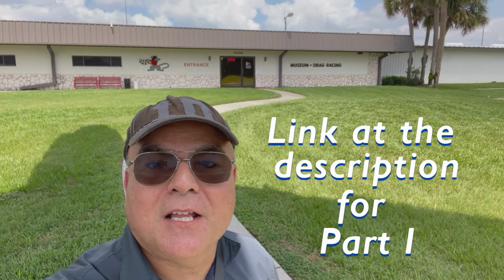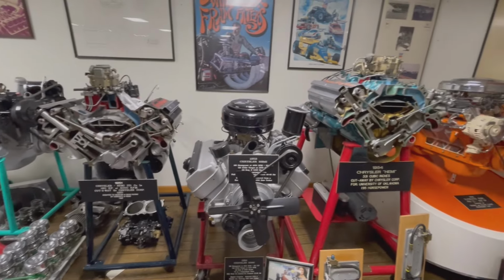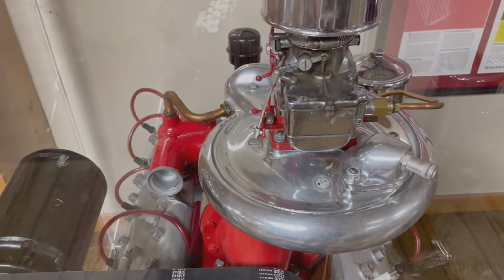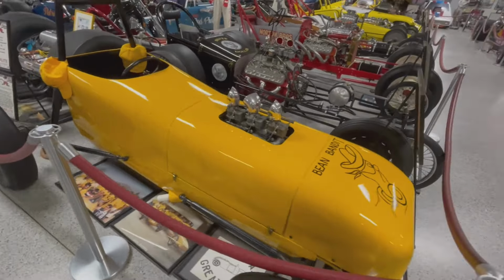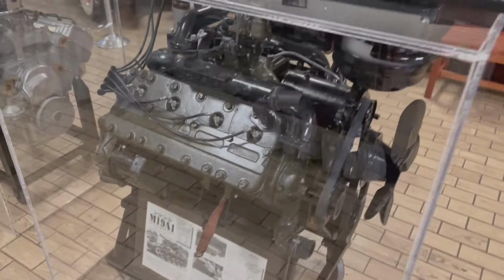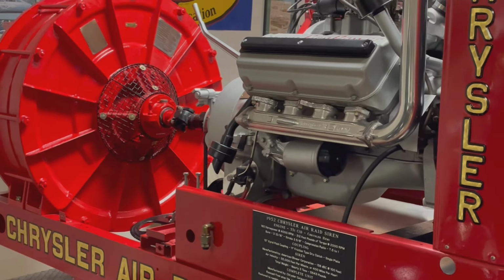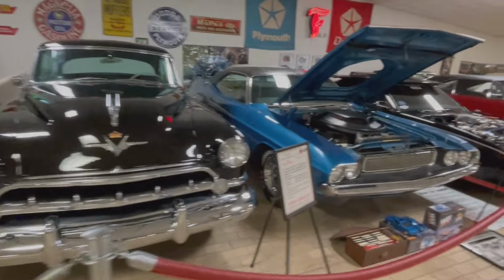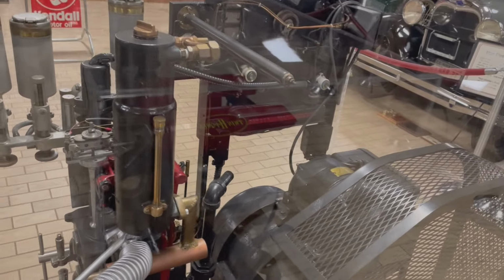Big Daddy Don Garlits-Greatest Drag Racing Museum Part 2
Can you think of a biggest name in drag racing that Big Daddy Don Garlits? No, we neither!  Join us for Part II of our visit to the Museum of drag racing in Ocala Florida.  This time we go around more cars, more history, the engine room and the Antique Car Museum.  I hope you can have as much fun as we did.

Thanks for all the love and great comments we got in Part 1.  Remember to celebrate your passion for machines.  Viva la Maquina!!!